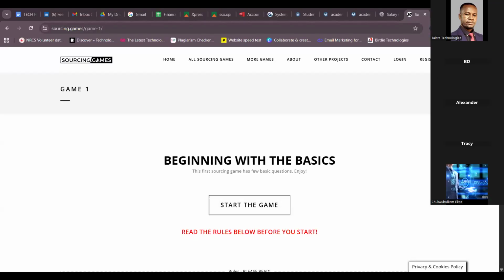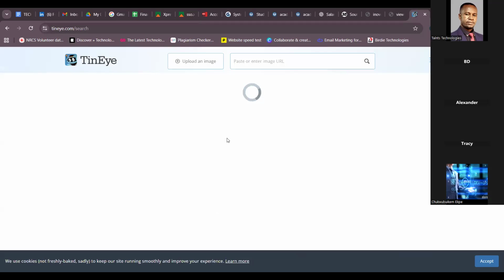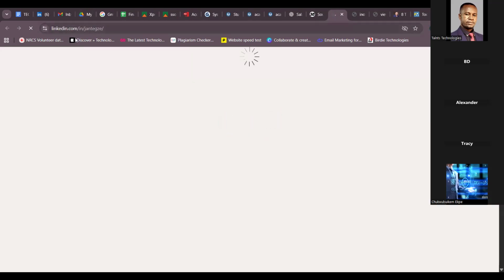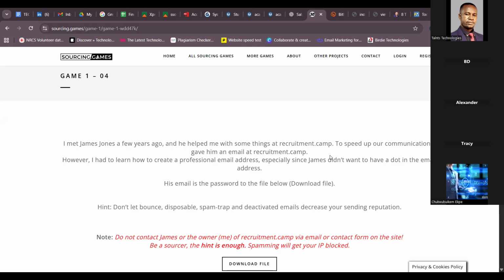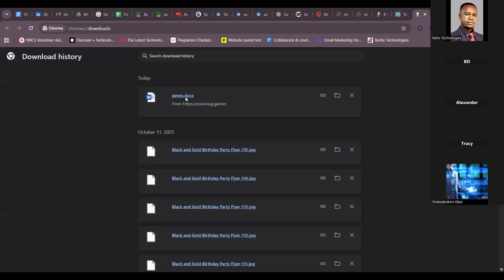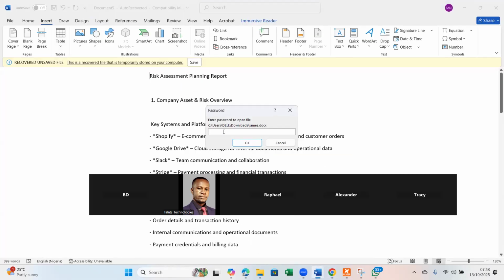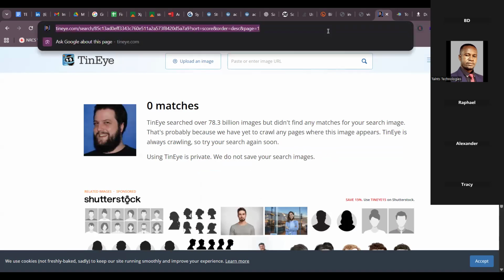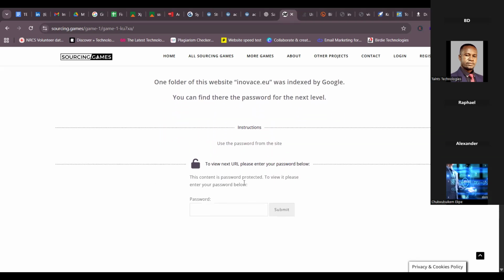Intro to OSINT